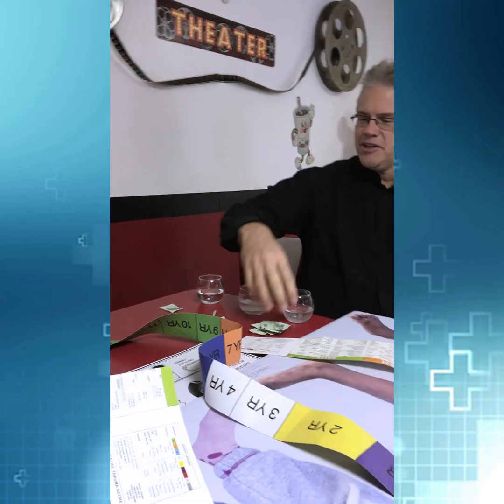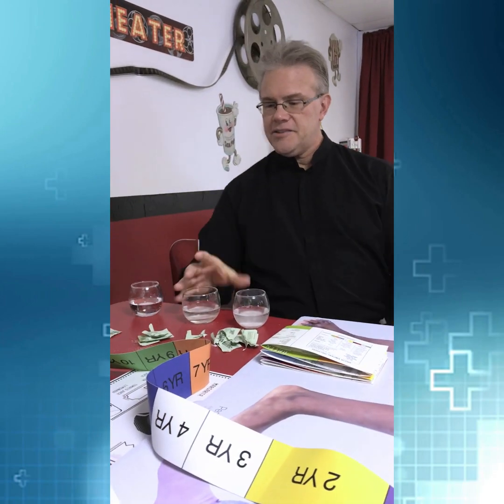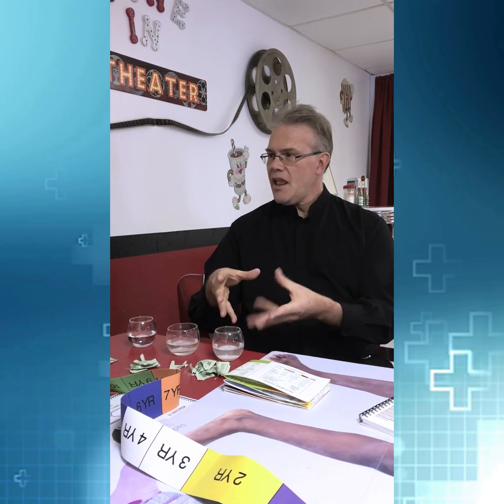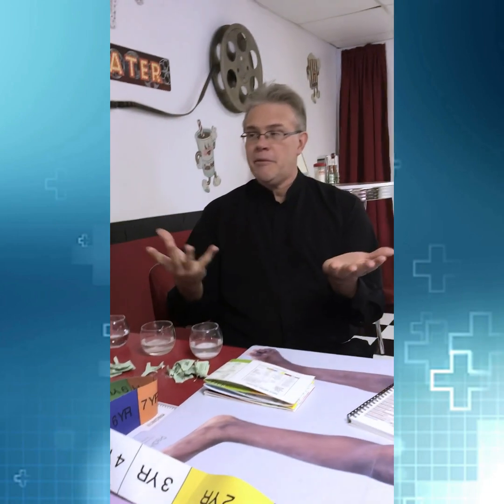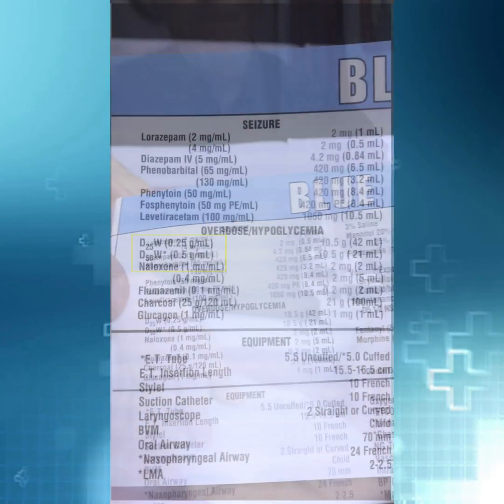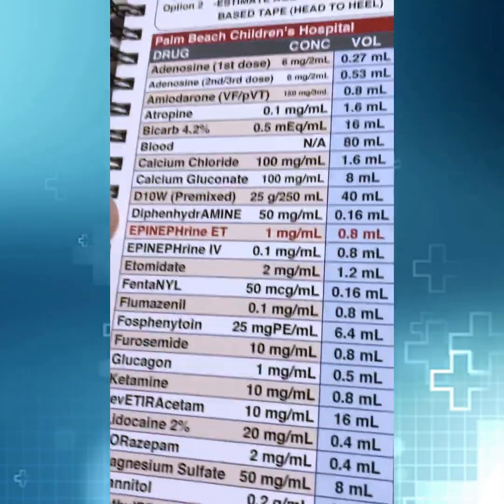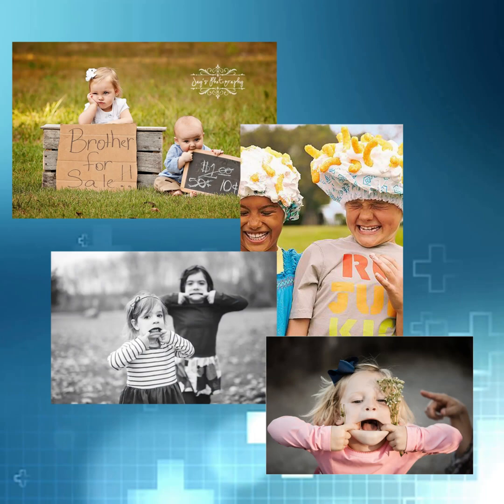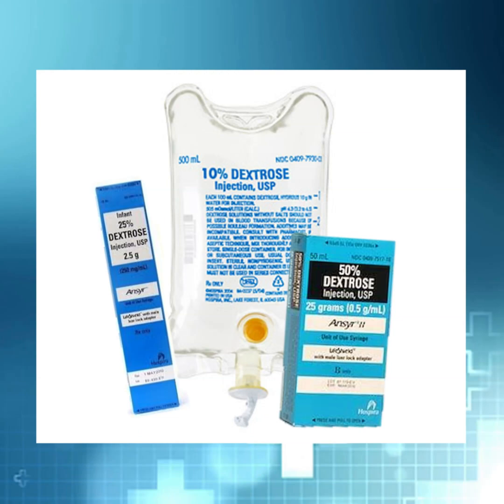Dextrose And Kids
Welcome to Pedi-Ed-Trics "Give Me Five" initiative.
We're giving you  "five" of peds resources... You commit to giving your "five" minutes weekly to kids. Simplest way of continuing to improving your pediatric emergency knowledge & skills throughout your medical carreer. Show your love for kids and commit to this weekly challenge ❤
Our first video reviews some of the basics of what & why we use different concentrations of dextrose in different sizes of kids.